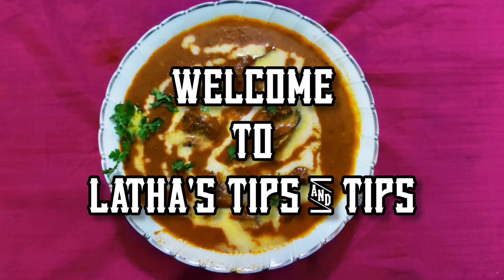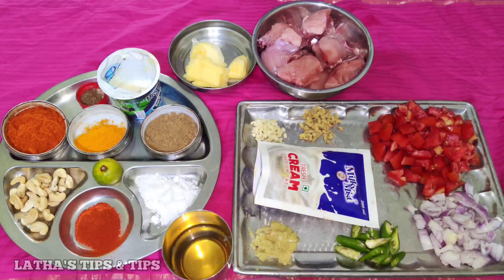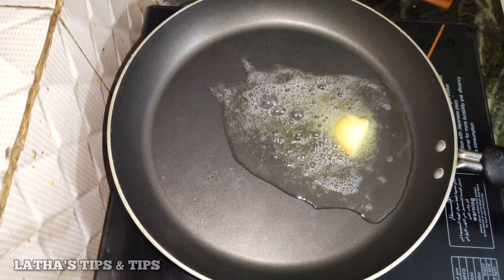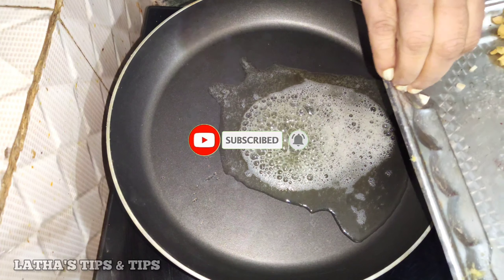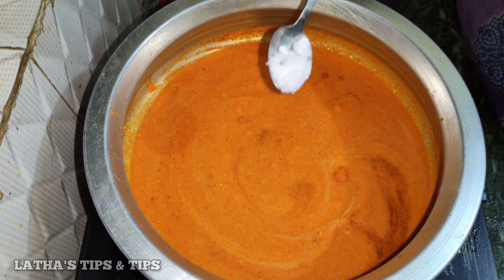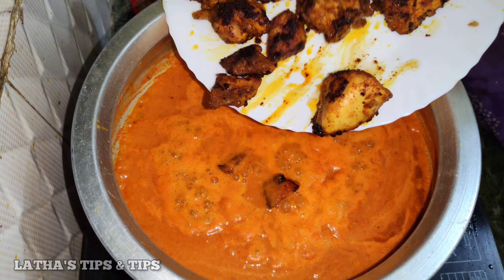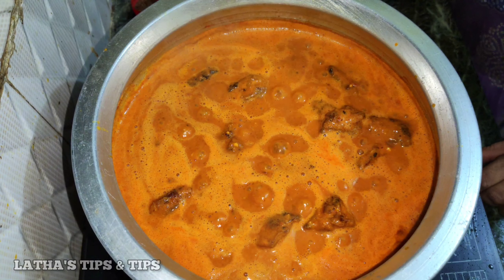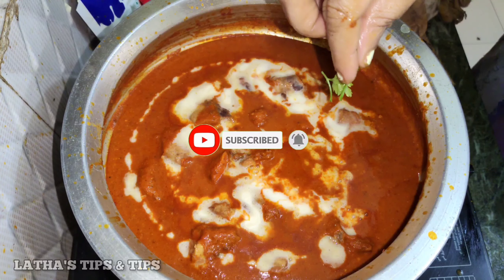ബട്ടർ ചിക്കൻ || BUTTER CHICKEN RECIPE || KERALA STYLE || MALAYALAM || LATHA'S TIP & TIPS